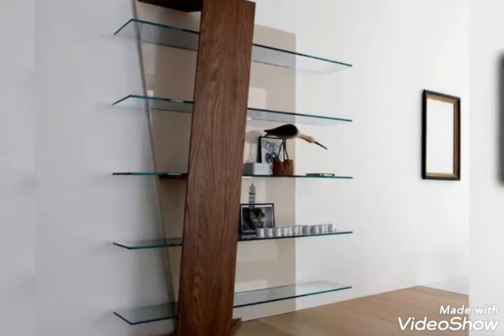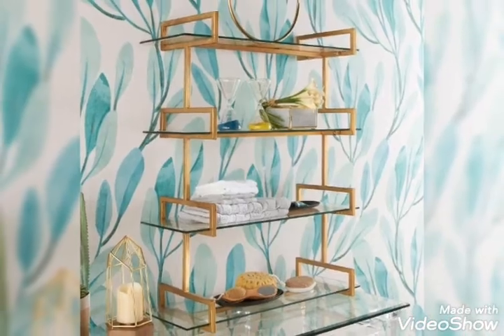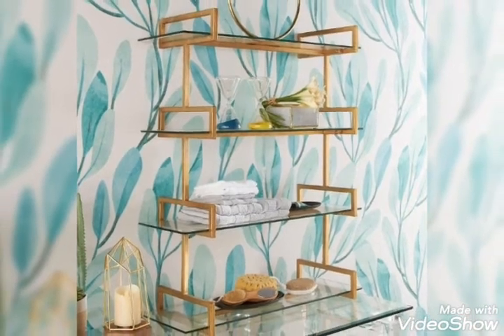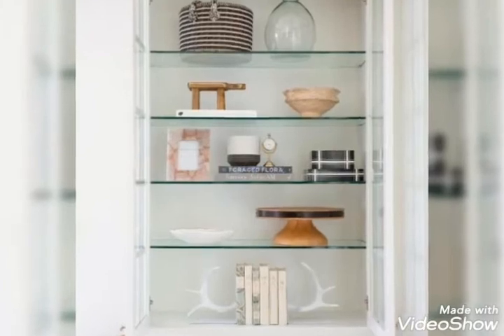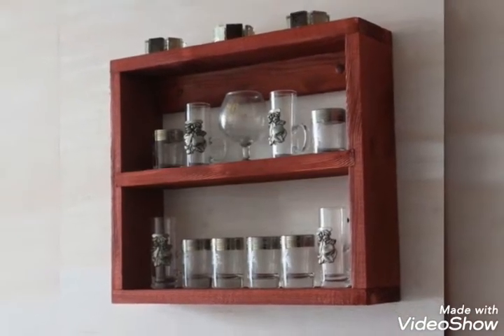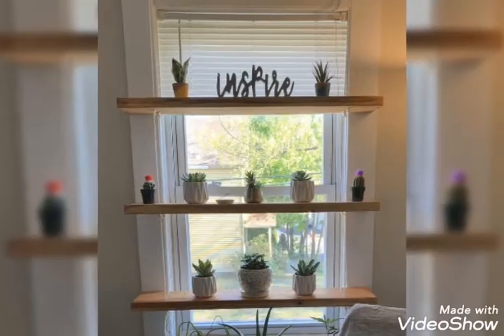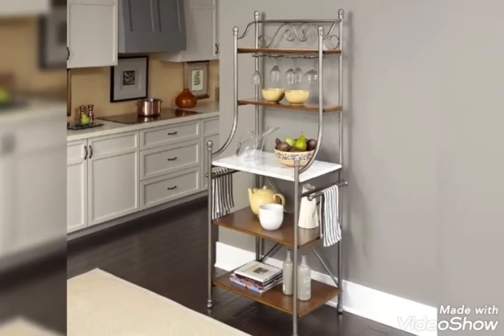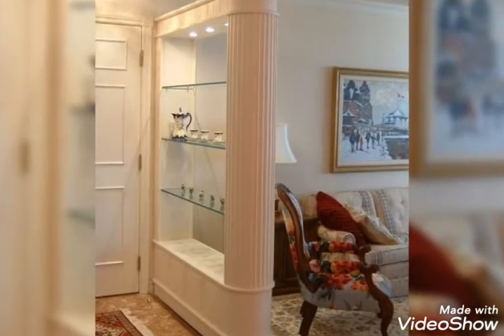Best Small Space Glass shelf Ideas,Kitchen and bathroom Decoration ideas